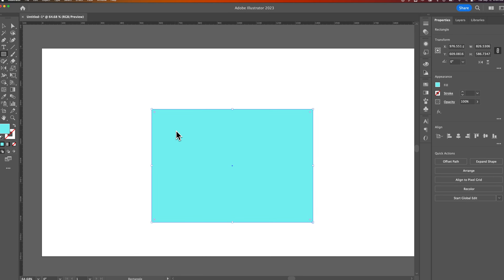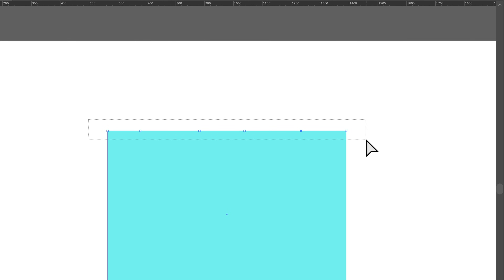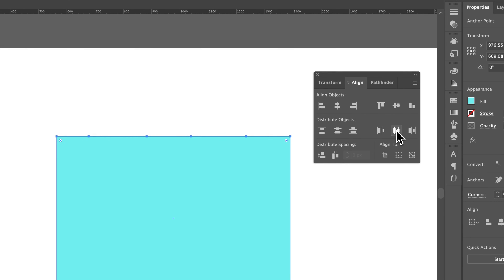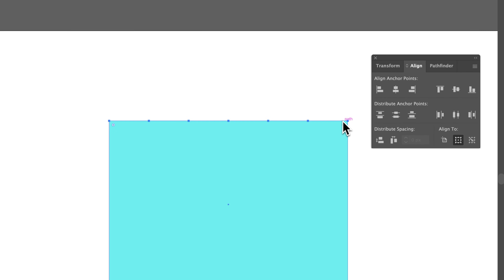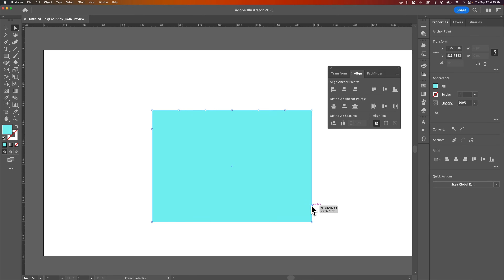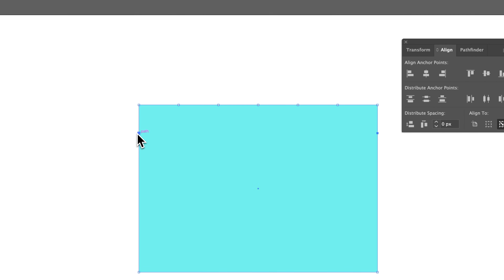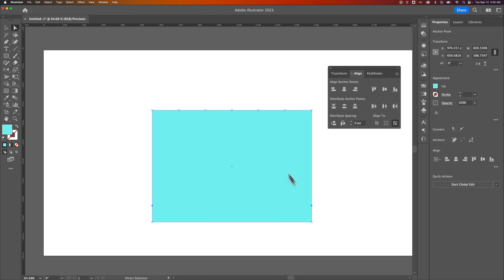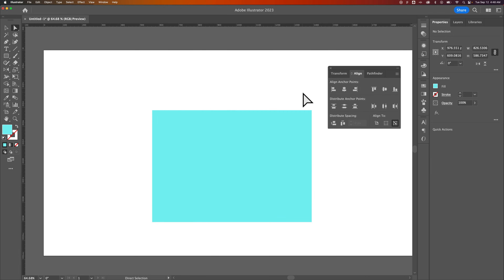How to Align & Distribute Anchor Points in Illustrator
In this Illustrator tutorial, learn how to align and distribute anchor points in Illustrator. You can distribute evenly anchor points and align anchor points to each other in Illustrator!